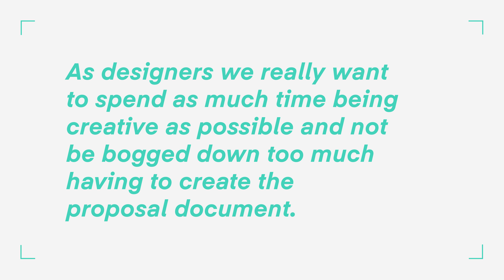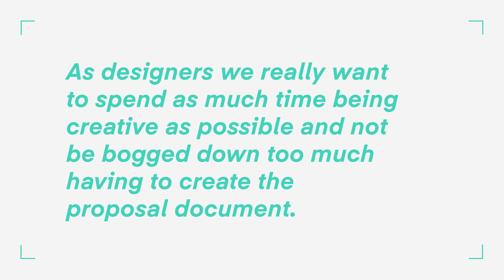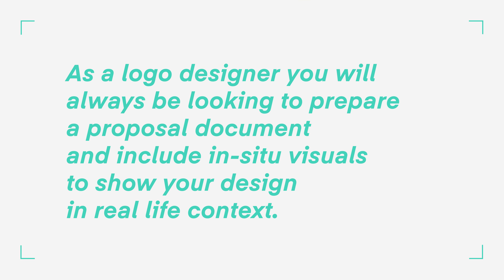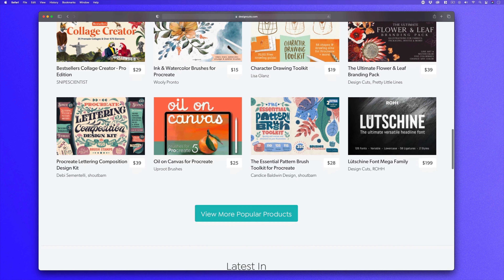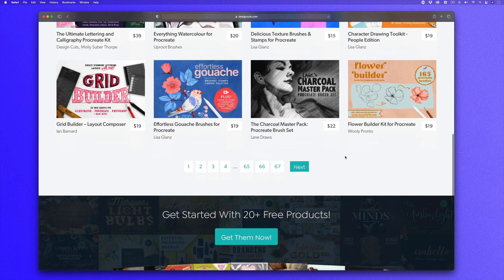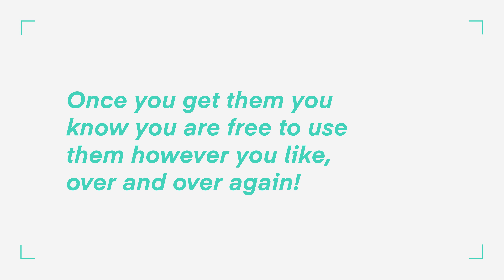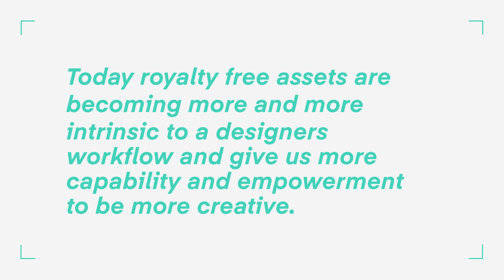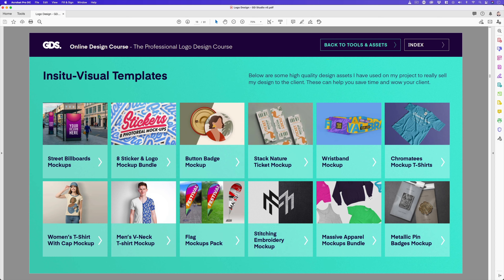Using Visual Assets & Templates [EP 32/44]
If you’re a designer and you have a vision or an idea for your project, today you are not only limited to your own hard work and time to make it happen. With so much creative inspiration and resources at our fingertips it has never been a better time to be a designer.

With all the wonderful creative software and technology enabling our creativity we have complete freedom to pursue our ideas, imagination and bring them to life.

Today we seem to be increasing our creative potential and freedom, but one thing we will always be bound by is time. If you are a designer that works on a lot of projects and ideas, and likes to cover a lot of ground, one of the limiting factors is time.

And as they say, time is money!

Today we are fortunate with a multitude of creative resources online which we can consider for our work. Such creative resources do not just save us an enormous amount of time, but also enhance our creative arsenal.

In logo design particularly, there is a lot of work that needs to be done, especially when presenting a proposal document to a client.

Crafting presentation documents and getting all the right photography to place our design In-Situ can be very time consuming.

A technique to increase and accelerate your production is to consider using creative resources.

These can be changed, modified and adapted to your specific needs, all the while saving you time and money while remaining unique to your creative vision and design.

In this video I am going to discuss using pre-designed resources & templates for logo design and recommend a platform to check out.

GD Studio